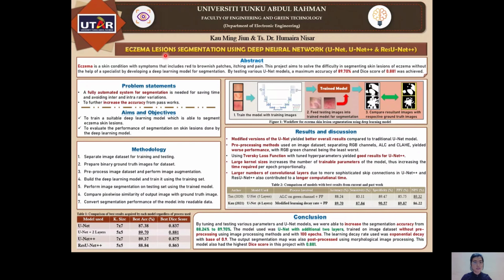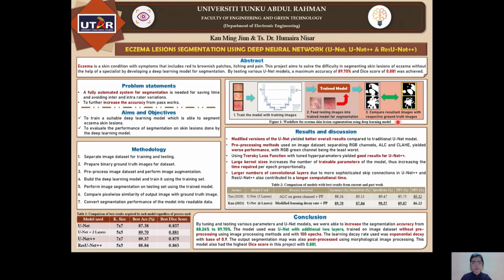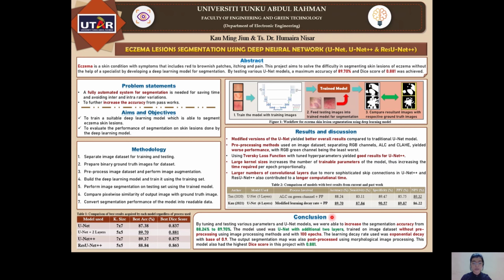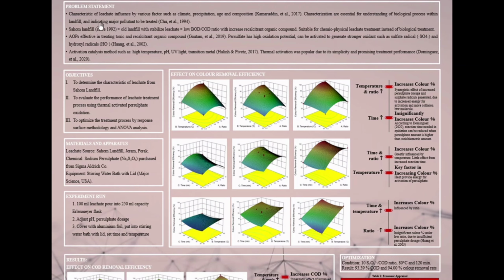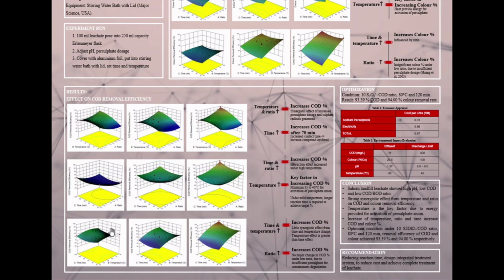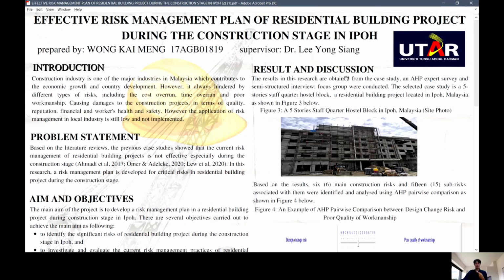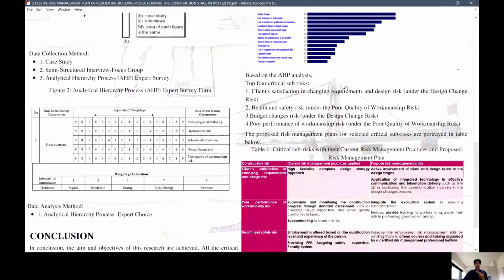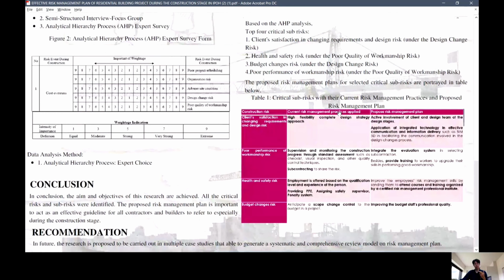Top Three Poster Competition